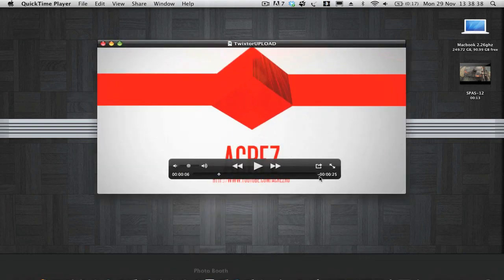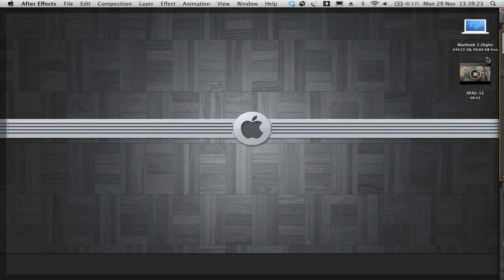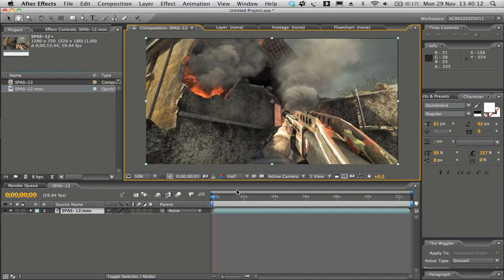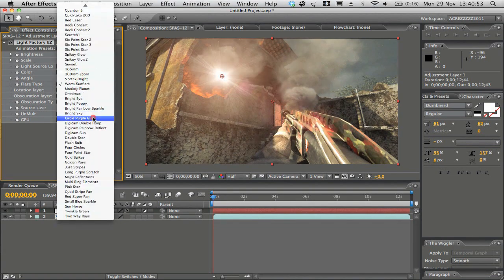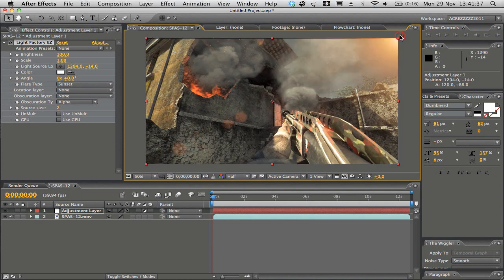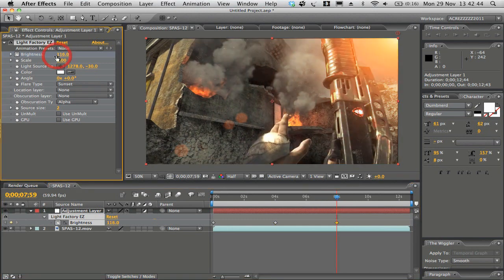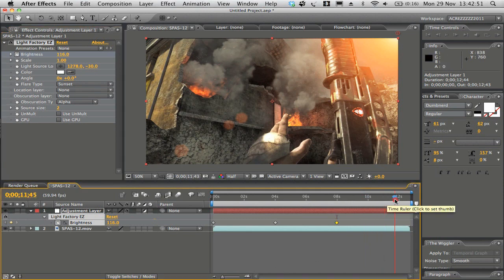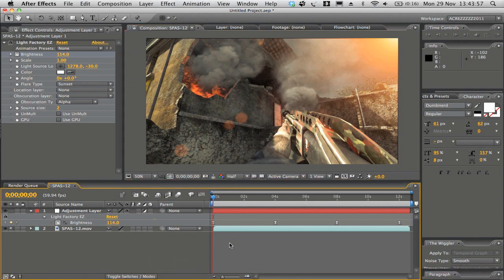COD: BlackOps Editing Tutorial: After Effects Lens Flare (Knoll Light Factory) - AcrezHD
In this tutorial i show you how to add this really nice Lens Flare to your Call Of Duty (COD) Black Ops Clips using Adobe After Effects and an external Plug-in called Knoll Light Factory.
Hope this helps and you enjoy!
Make sure to leave your feedback in the comments box below, Thanks.

Programs Used:
Adobe After Effects
Screenflow
Final Cut